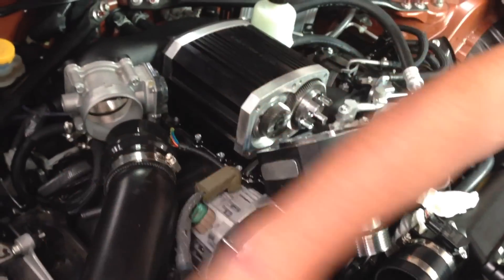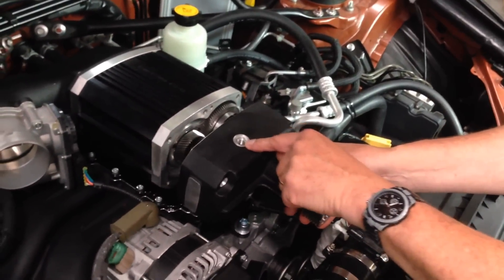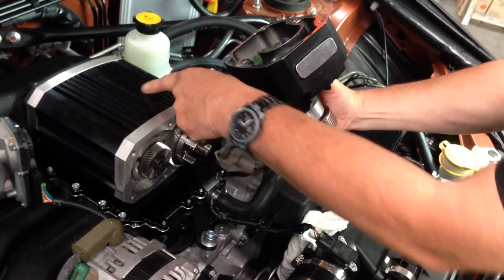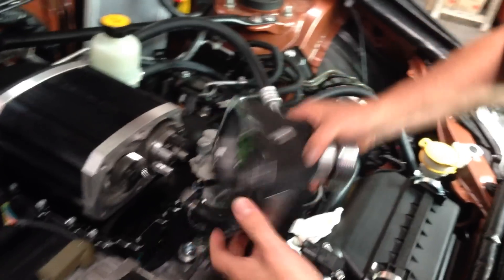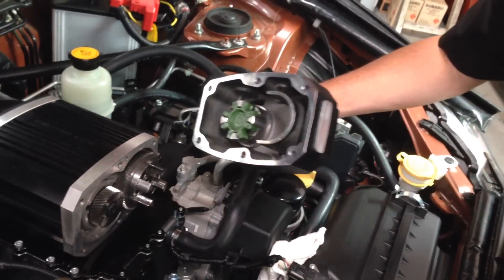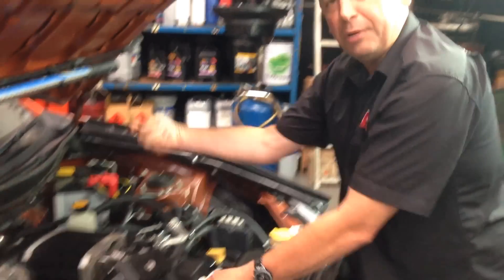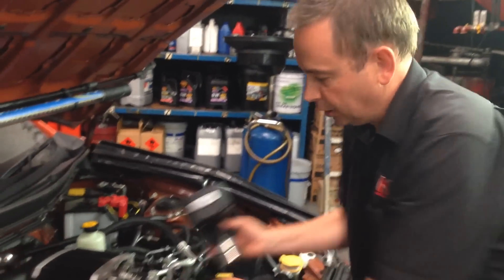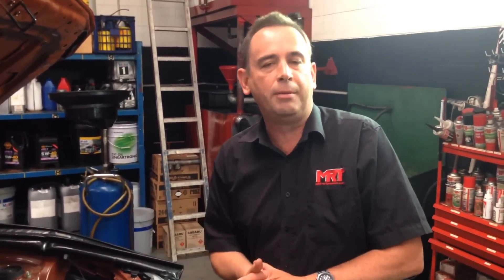Subaru supercharger secrets the front inside of the Sprintex compressor